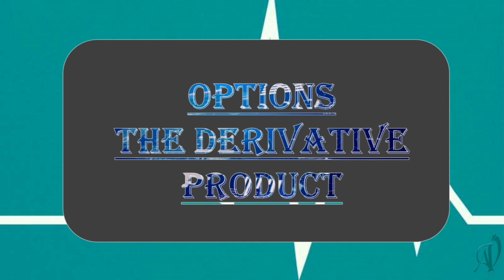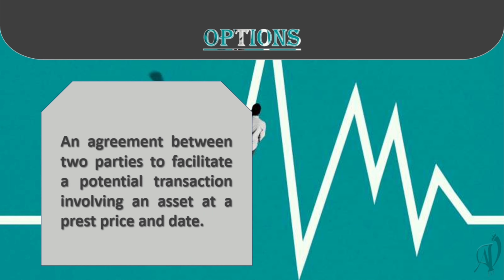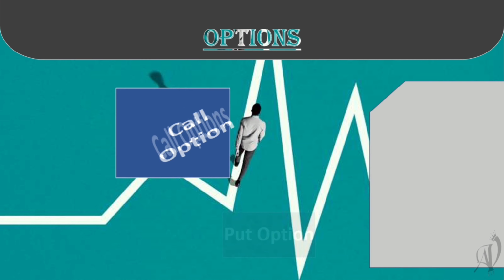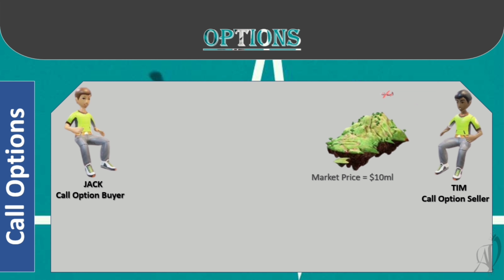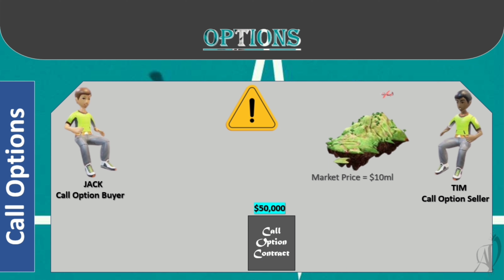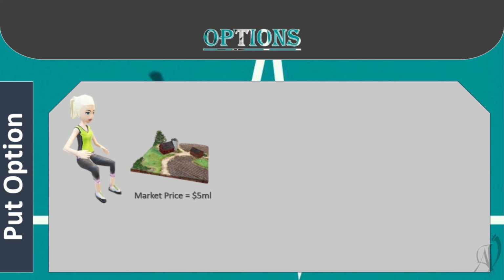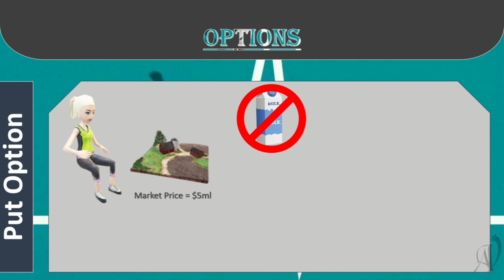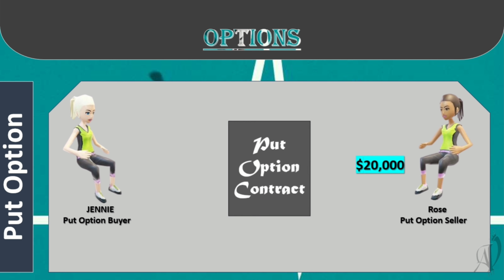Options | Option Contract | Call Option | Put Option | Derivatives | Avi Narang